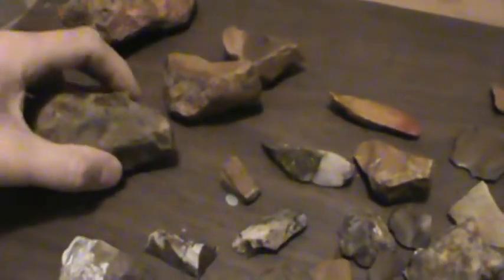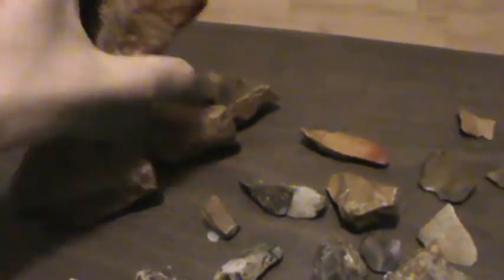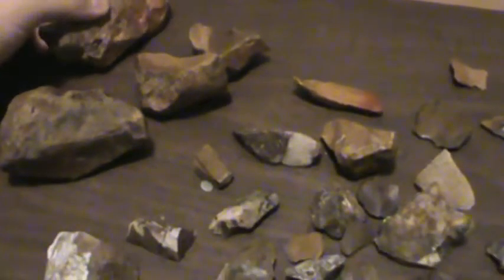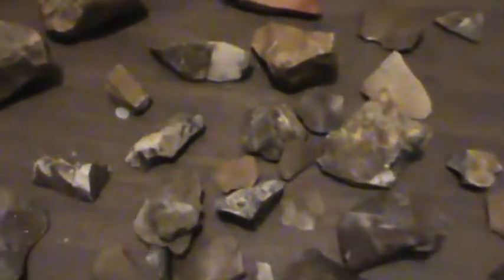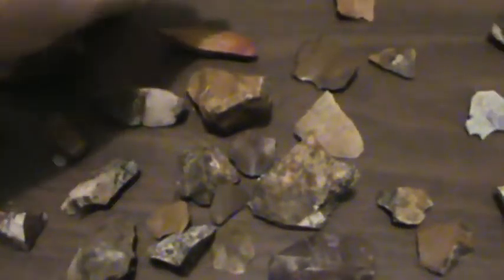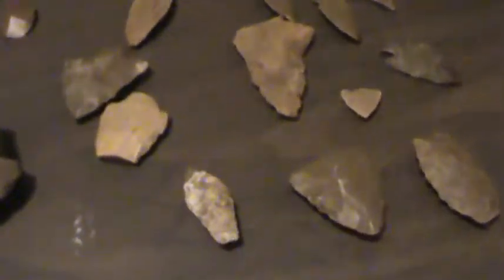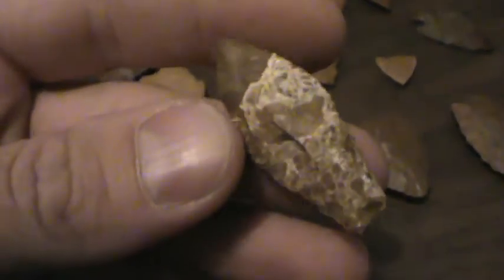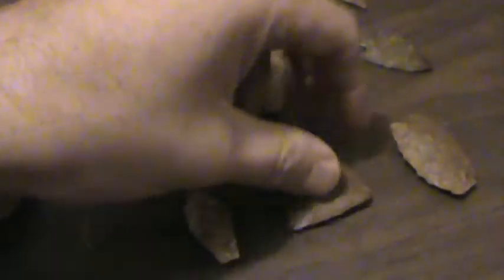Entry for Pestlemans flint challenge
Some examples of the different colors of jasper in PA and points made from it.